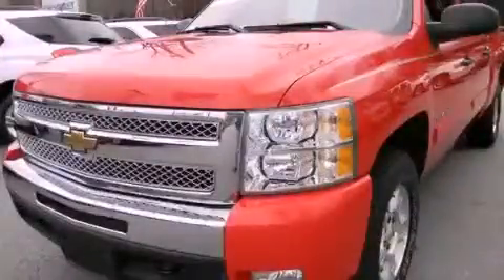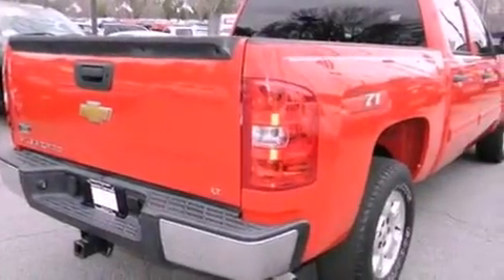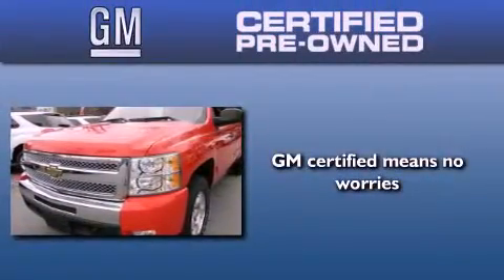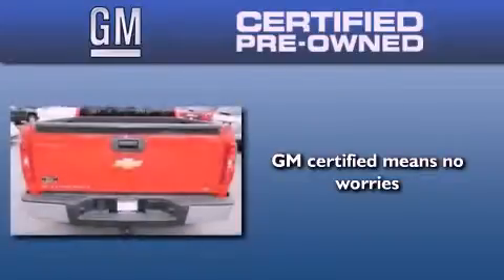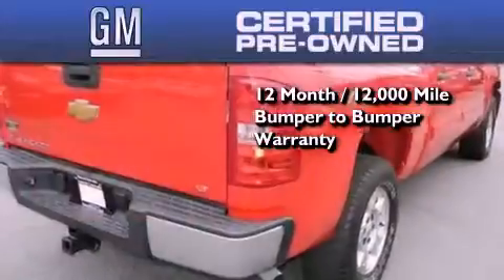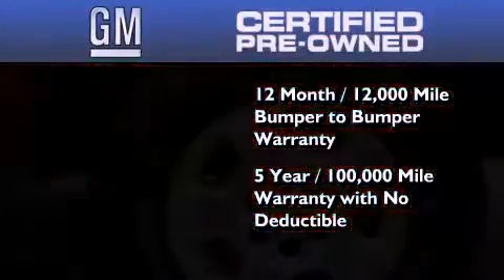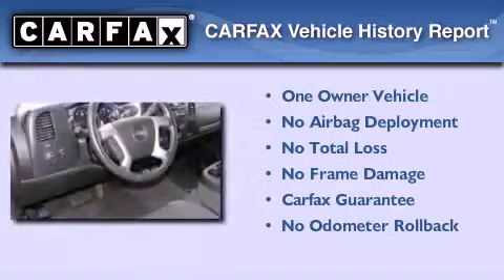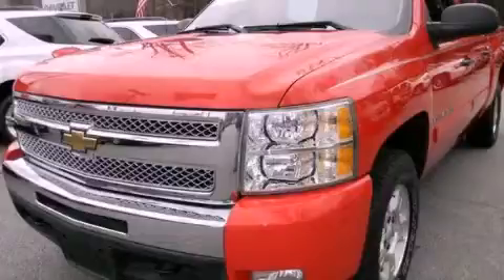2009 Chevrolet Silverado Certified Alpharetta GA 30004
Year : 2009
 Make : Chevrolet
 Model : Silverado
 Engine : Gas/Ethanol V8 5.3L/323
 Trans . : Automatic
 Exterior : RED
 Miles : 38,879
 Interior : BLACK
 TEAM CHEVROLET AT NORTHPOINT
 2175 Mansell Road
 Alpharetta , GA 30004
 Preowned 2009 Chevrolet Silverado Alpharetta GA